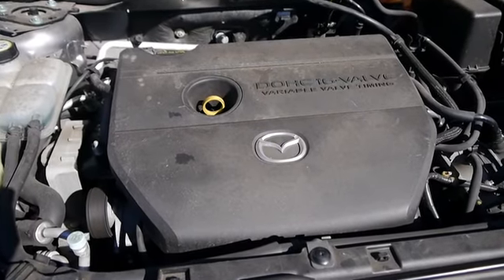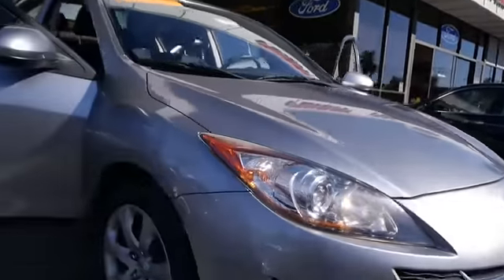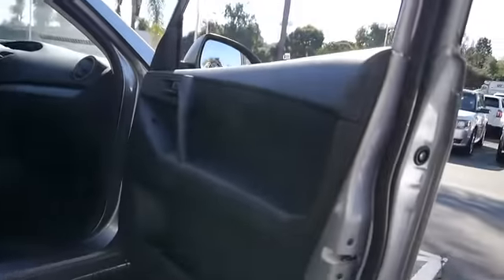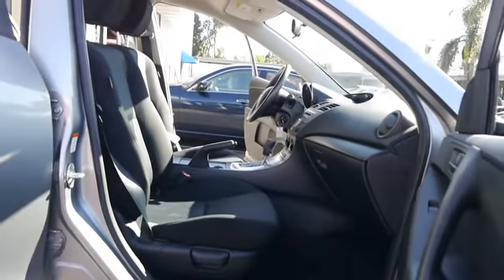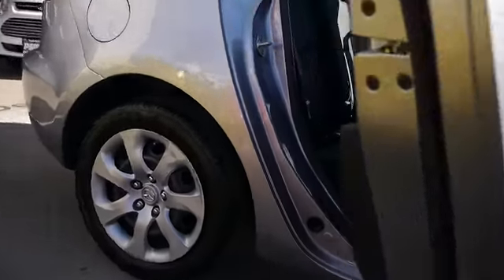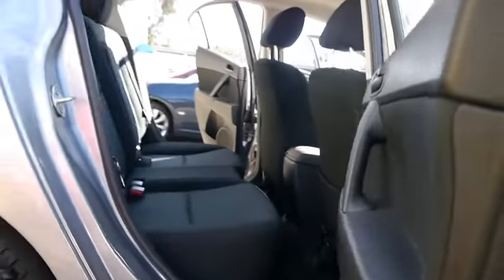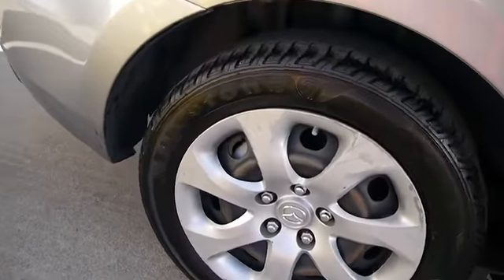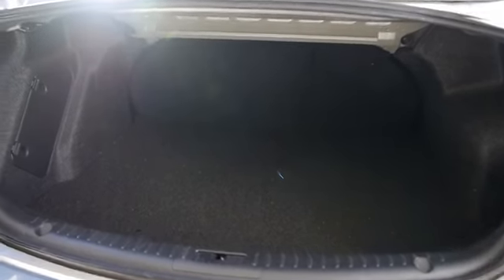2010 Mazda Mazda3 - Sedan Santa Barbara Goleta Carpinteria Ventura Oxnard Santa Barbara CA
2010 Mazda Mazda3 4D

Perry Ford
440 Hitchcock Way